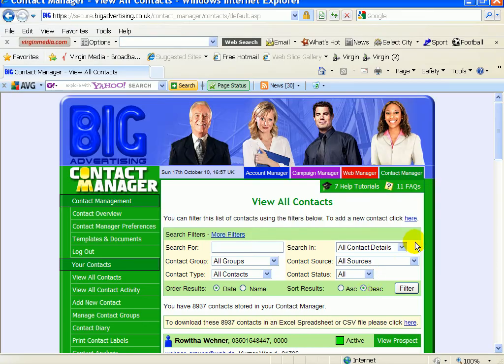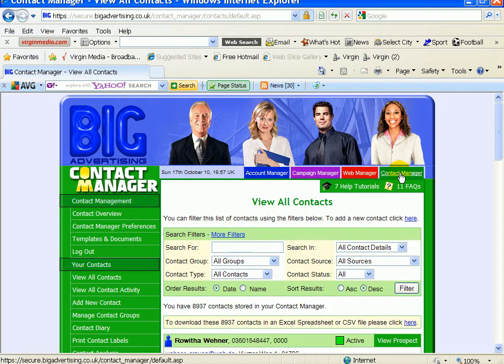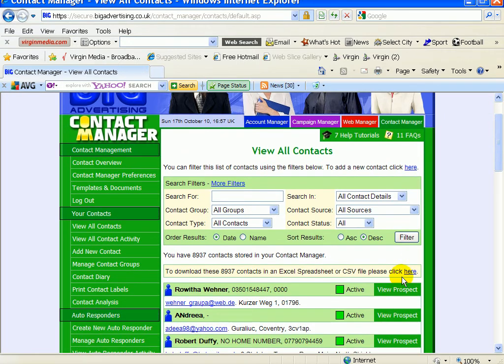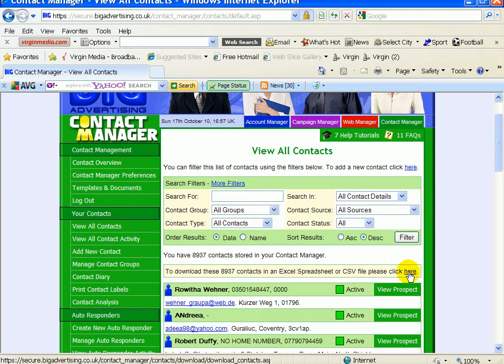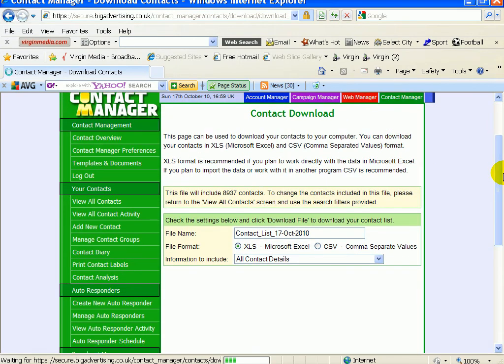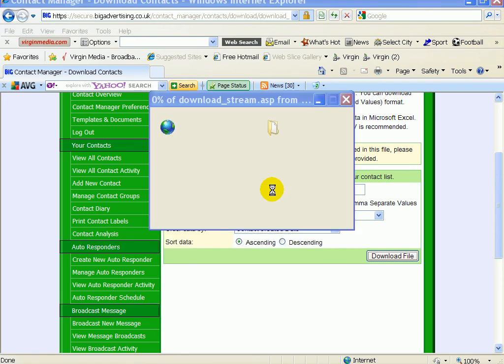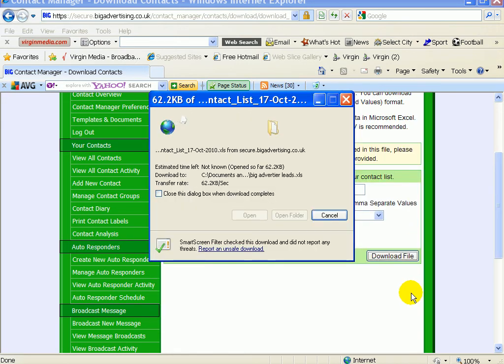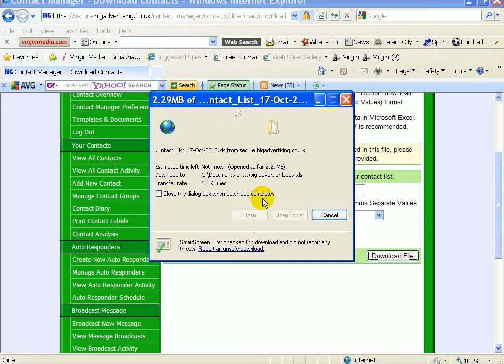how to download your contacts off big advertiser contact manager